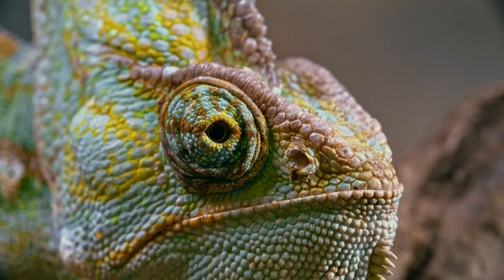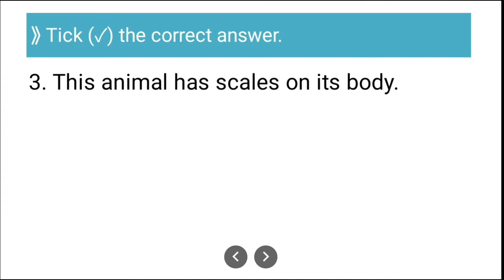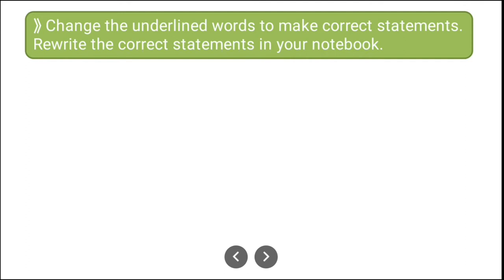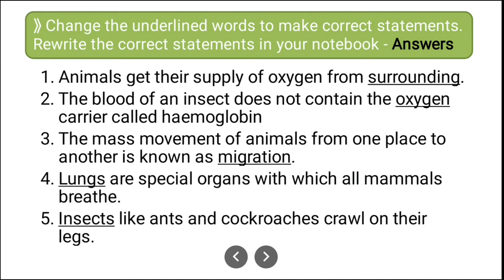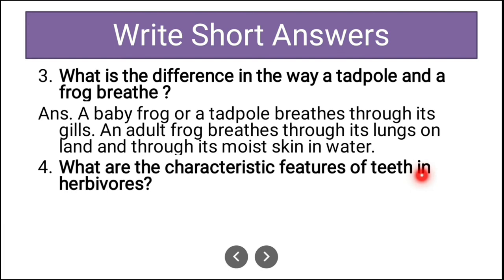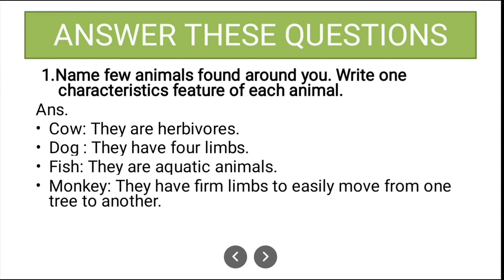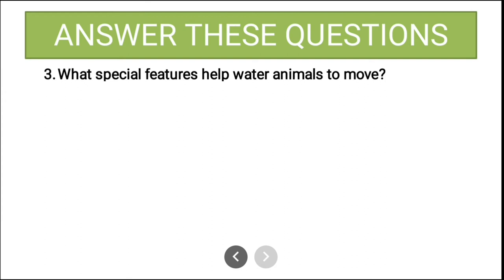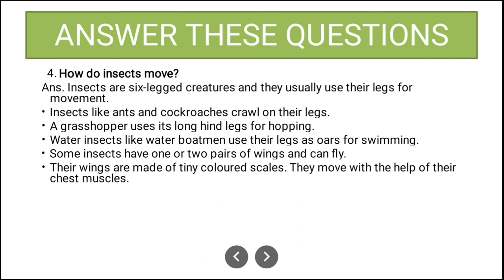Class 5 | Chapter 8 | Animals Everywhere | MCQ | Questions and Answers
MCQs | Short Answers and Long Answers

Topics:
A. Tick the correct answer / MCQ
B. Change the underlined words to make correct statements. Rewrite the correct statements in your notebook.

Subject: Living Science
Chapter 08 : Animals Everywhere
Teaching Methodology: Lecture cum presentation method

WRITE SHORT ANSWERS
1.Why do animals need to take in oxygen?
2.Why do animals need to move?
3.What is the difference in the way a tadpole and a frog breathe ?
4.What are the characteristic features of teeth in herbivores?
5.Why do some animals migrate?

1.Name few animals found around you. Write one characteristics feature of each animal.
2.How is breathing process of an insect different from that of fish?
3.What special features help water animals to move?
4.How do insects move?
5.Snakes are reptiles without any legs. How do they move?

Reference:
1. Ratnasagar Class 5 Living Science Textbook
2. NCERT GRADE 5 EVS Textbook

living science class 5 chapter 8 Animals Everywhere,